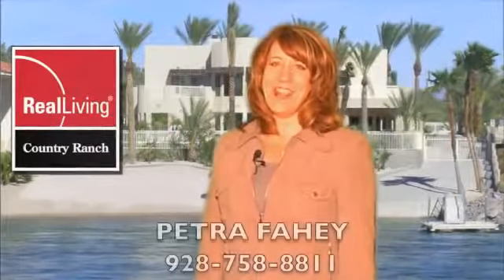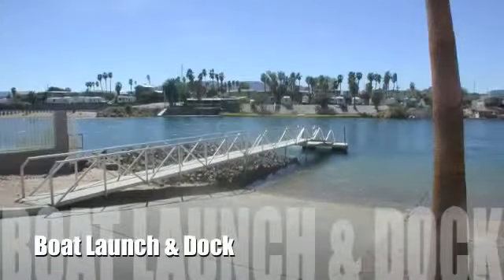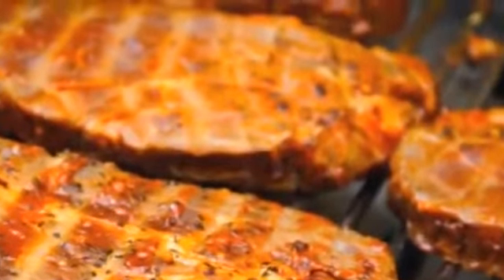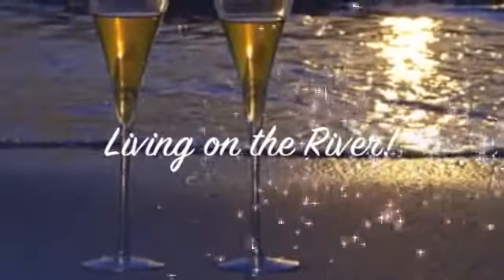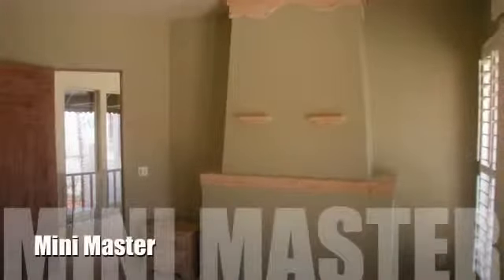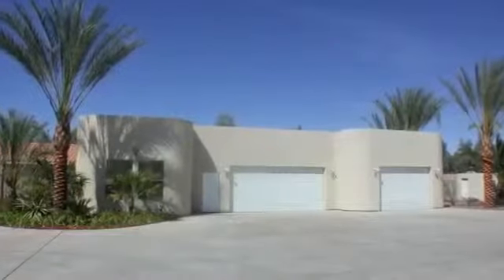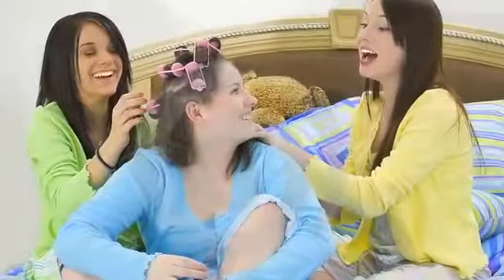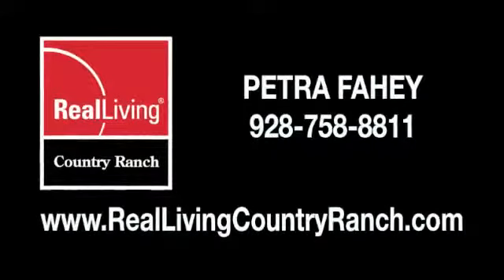9853 Dike Road listed by Team Fahey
The main house includes 6 bedrooms and 7 baths. Master suite located on the main floor complete with jet tub, walk in shower and sweeping views of the Colorado River. Two additional bedroom suites located on main floor as well. Catch up with everyone as you visit in the conversation style living room with window seating, dramatic ceilings and restful fireplace. Plenty of room for a sit-down dinner in the dining area or grab a quick snack around the breakfast bar. Kitchen is a cooks dream. Complete with stainless steel Dacon appliances, Sub Zero Refrigerator and beautiful gas cook top.
Upstairs you'll find spacious family room with ½ bath, access to sundeck, and 2 additional bedrooms suites. Make your old friends feel special as they stay in the mini master complete with private sundeck. Catwalk connects the family room and bedrooms as it spans the downstairs living area. From this vantage point, take in the gorgeous views of the Colorado River, sandy beach and front yard compound. 3 car detached garage and additional concrete driveway allows for plenty of parking.
A short walk through a tropical paradise takes you to the separate guest quarters. With nearly 800 sq feet, this privately contained 1 bedroom 1 bath living area, may be the perfect spot for those looking for a quiet afternoon nap, or maybe it is a great place for the kids to stay up late laughing playing video games and enjoying the bliss of youth.
Mohave Valley River Estate located is located on over 1.5 acres fully fenced with electric gate and all the river amenities' you could ever wish for.. Make this home yours today.
So give us a call as the fun has begun.